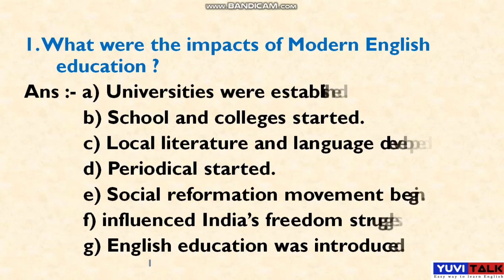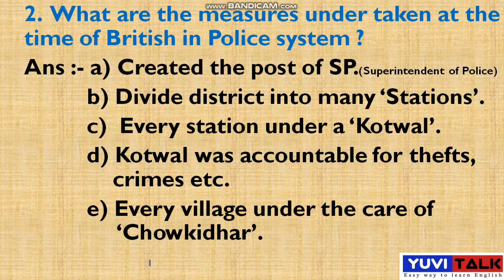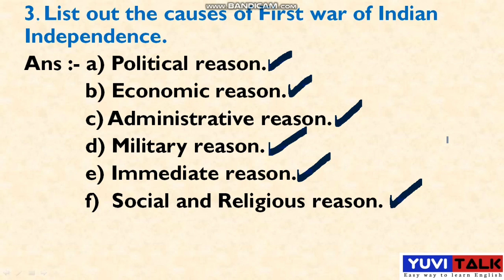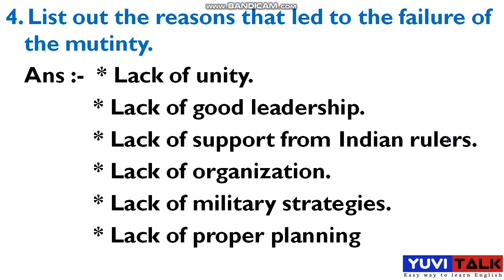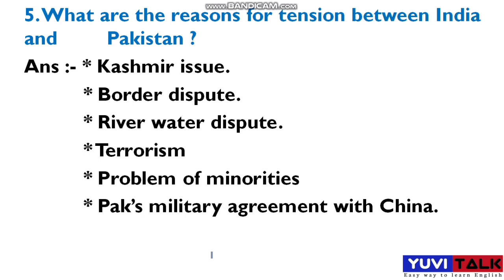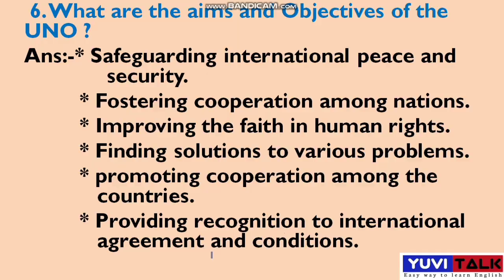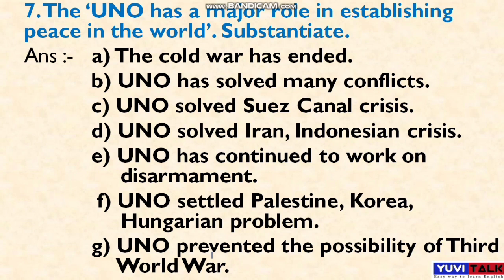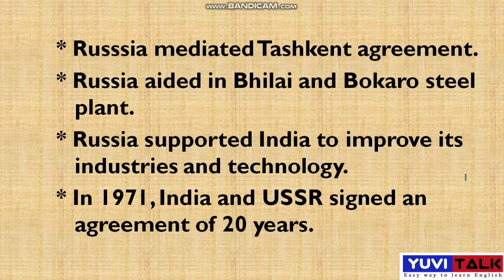SSLC Social Science Passing Package IClass10 Social Science Passing Package IScoring Package Part -4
SSLC Social Scienc Passing Package Video Series. It is my Fourth video of this Passing Package Video Series and here in this Video I have explained something important trick getting more marks in short time and also about Multiple Questions and Single Answer, I have explained very important and Most Expected Questions for the your upcoming exam and also I have used to explain very easy method still if you are not Subscribe my Channel do now because in my @Yuvi Talk   YouTube Channel you will get more than 190+ Videos about Social Science.  English Grammar and Spoken English. You also click below link you will get previous year Social Science Question Paper Discussion Videos

SSLC Social Scienc Previous Year Question Papers  Discussion here I have used to Explained about old SSLC Board Exam Previous Year Question Paper Discussion and also here I have given some tricks abt how to get more marks in Social Science and here I have used to Explained this Very easy language
through my YouTube Channel you will get more than 190+ Videos
@Yuvi Talk

below link related to Social Science Lessons

3. SSLC Board Exam Previous Social Science Question Paper Discussion

5. SSLC Board Exam Previous Year Social Science Question Paper Discussion

6. SSLC Board Exam Previous Year Social Science Question Paper Discussion